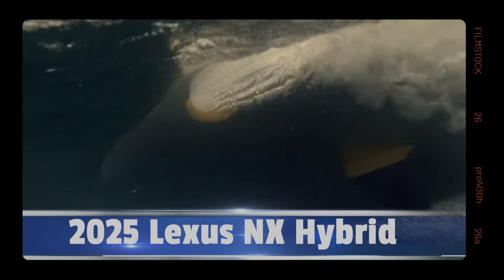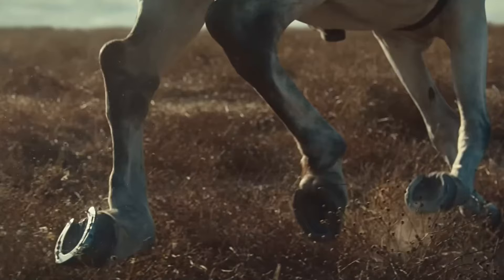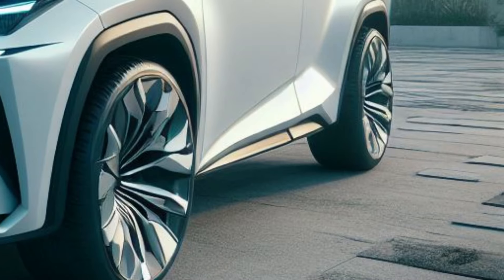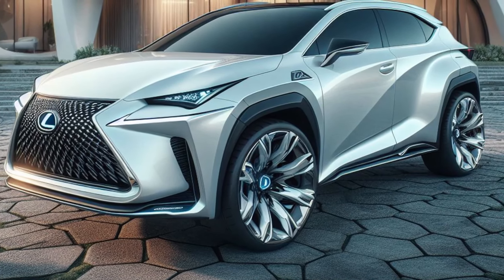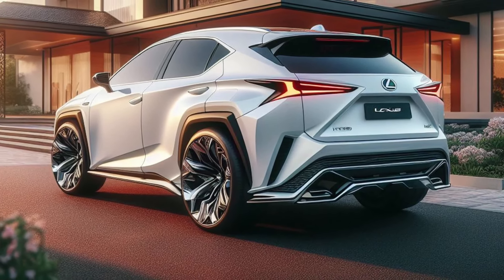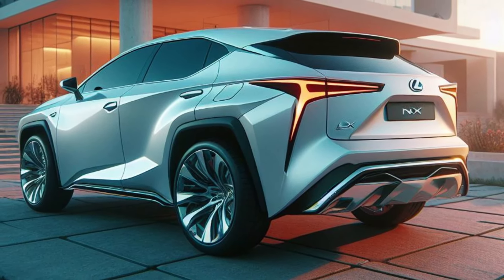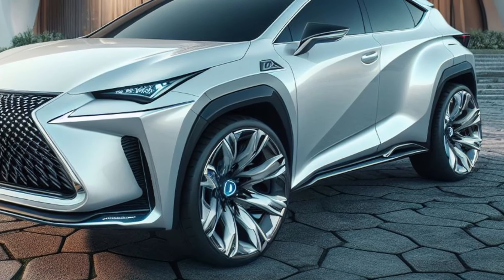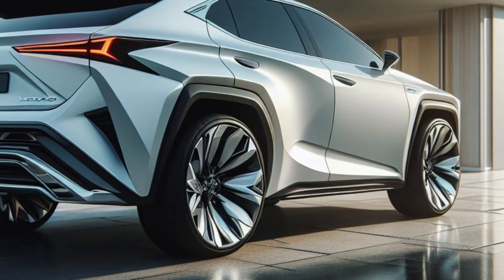2025 Lexus NX Hybrid New Model UNVEILED - FIRST LOOK